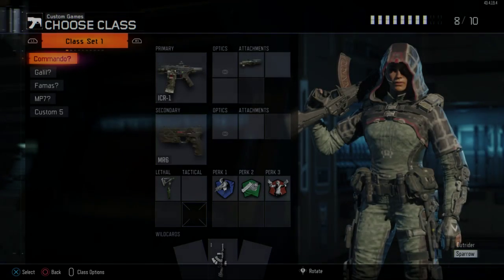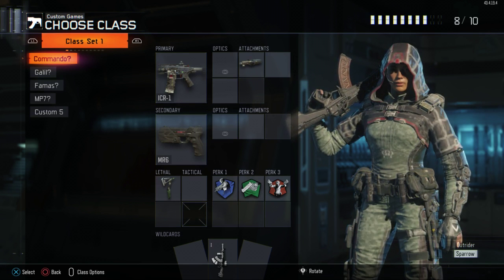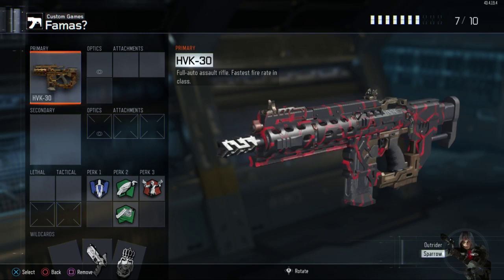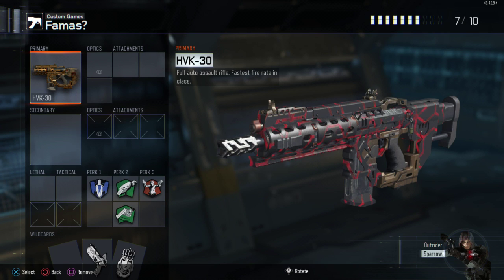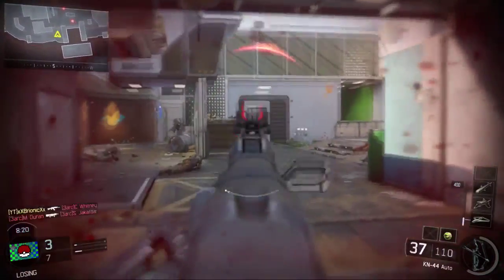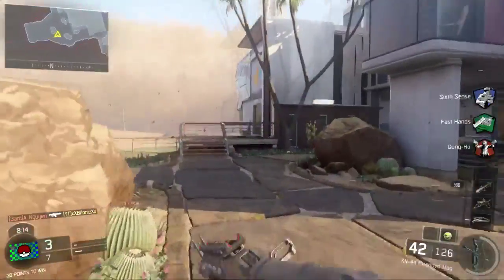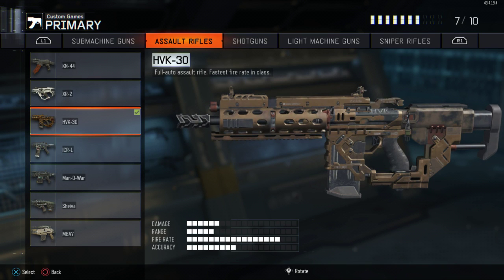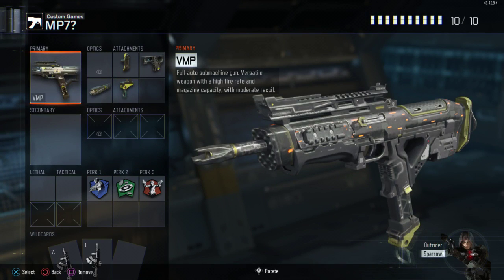MP7 and Galil in Call of Duty Black Ops 3?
Little video just showing off something that many people may enjoy